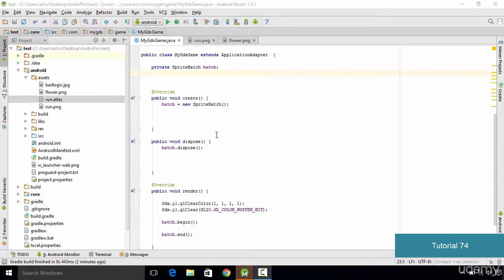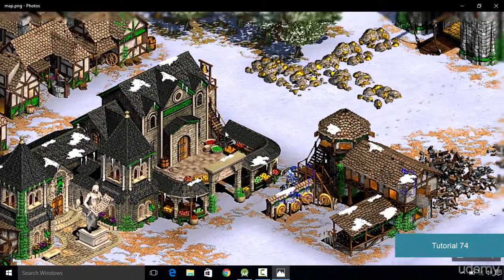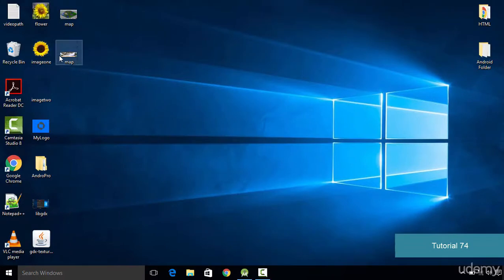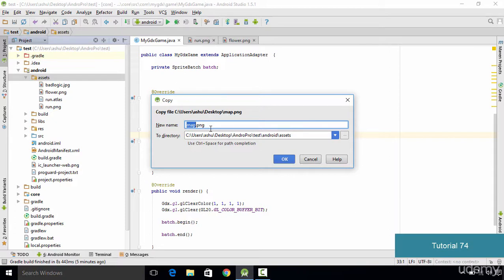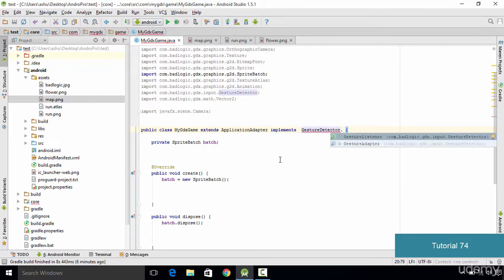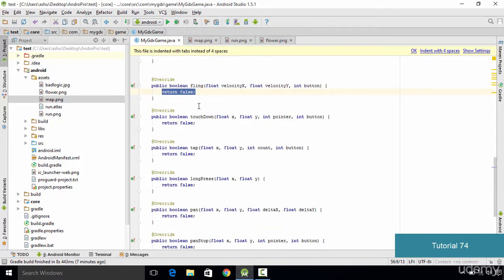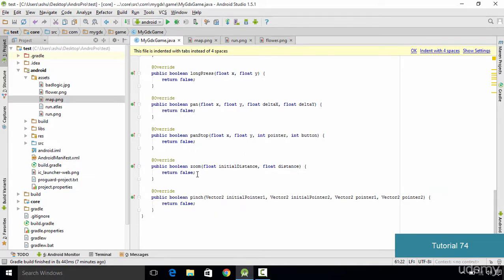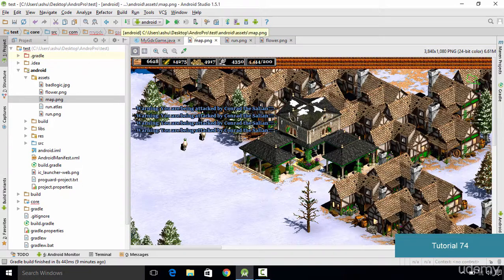Working With User Input